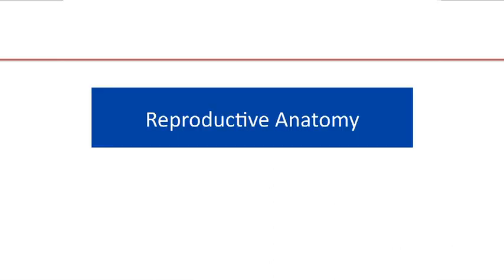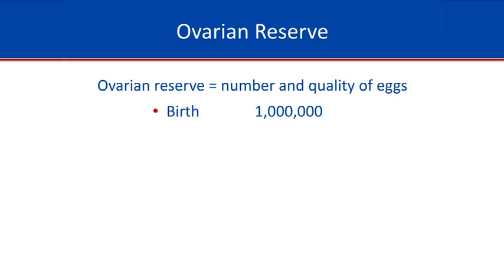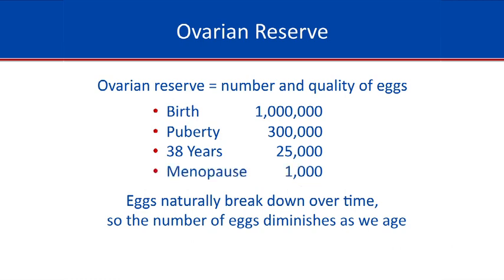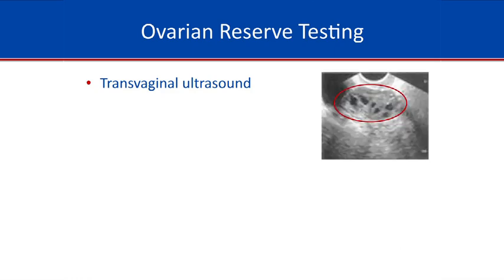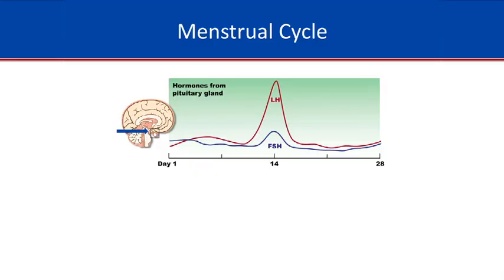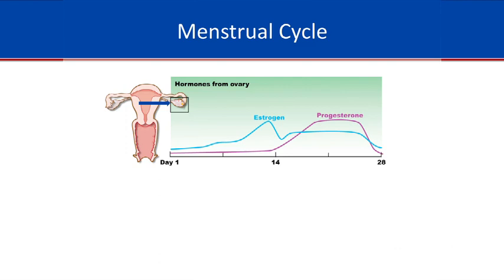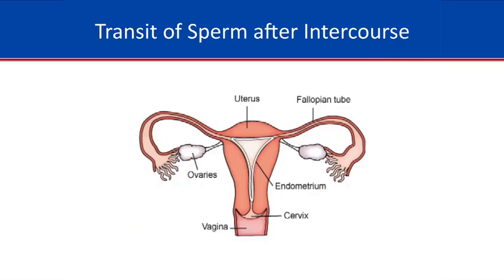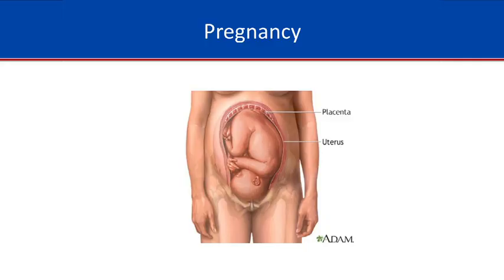A Woman’s Reproductive System: How It Works